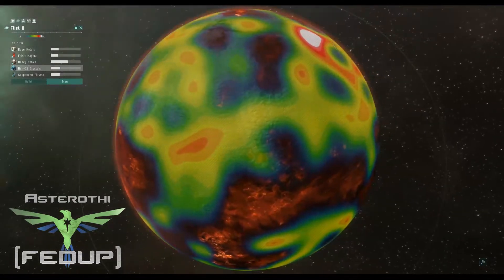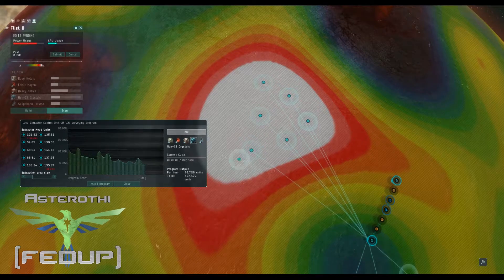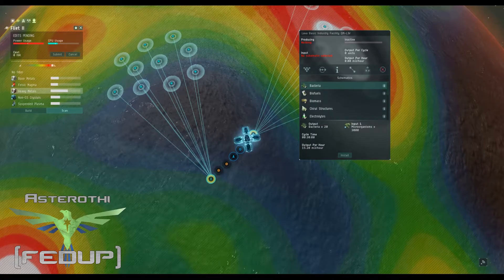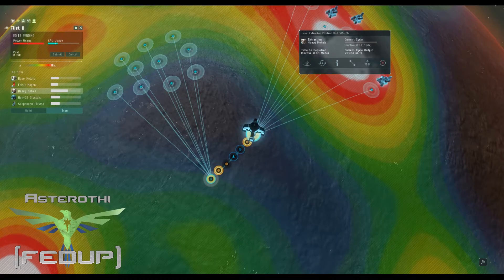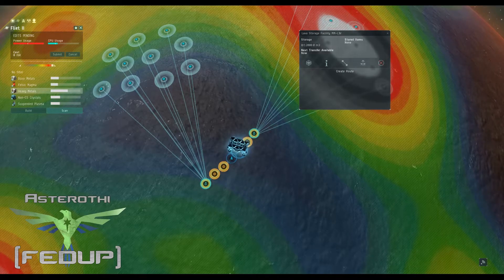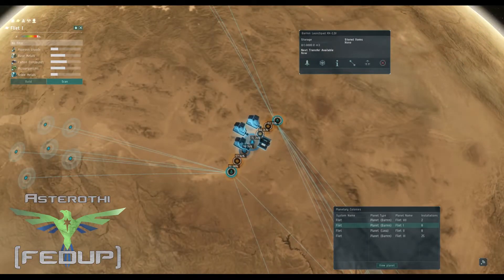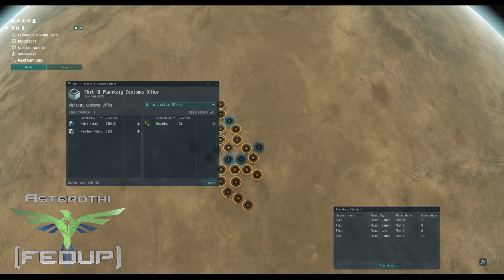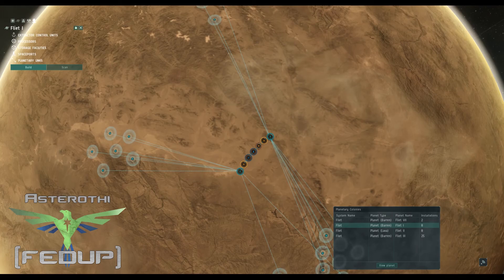EVE Online PI - Setting up Robotics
Some people were asking me to redo my "how to PI" video. So here you go!